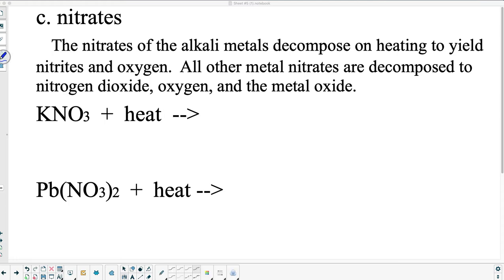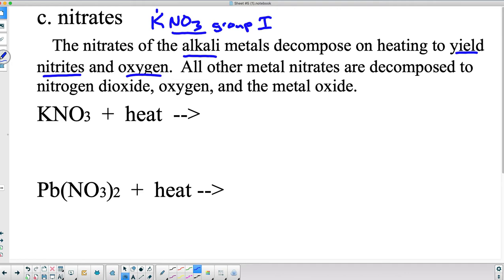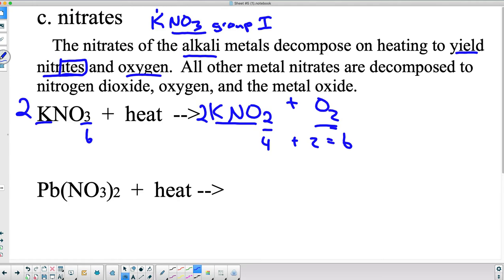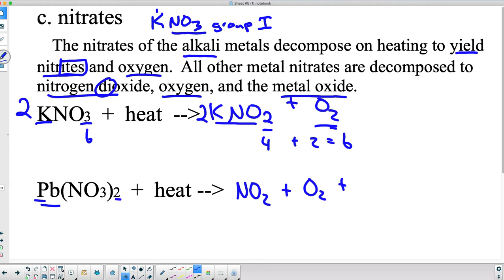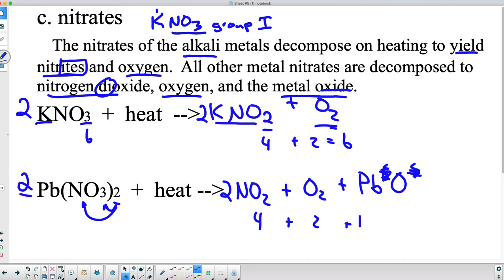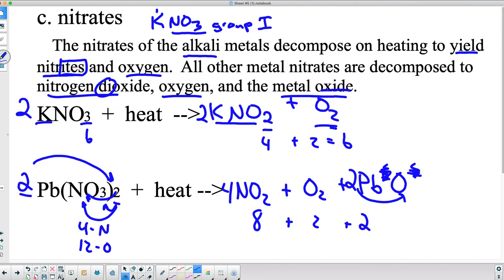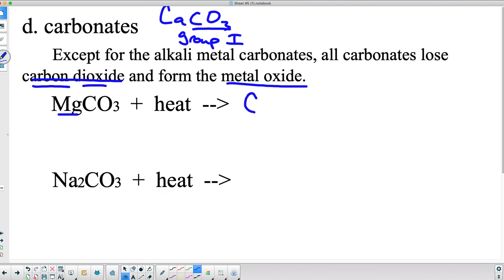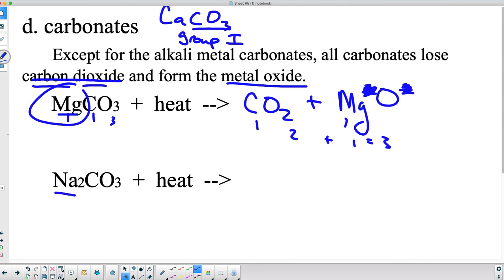Decomposition notes C and D screencast